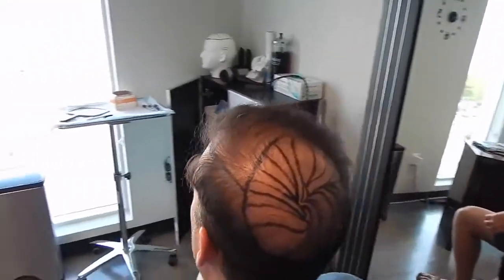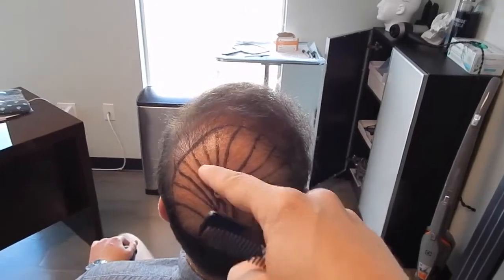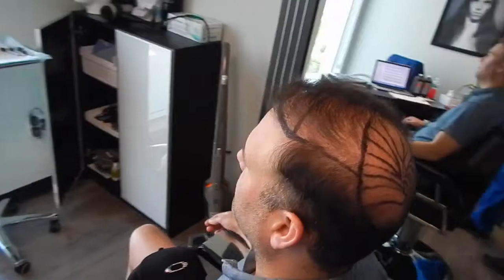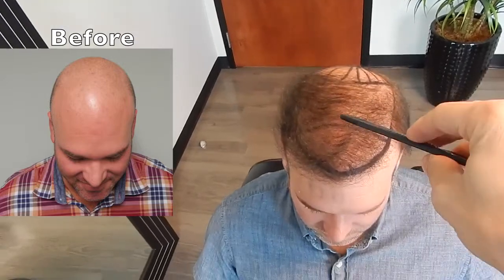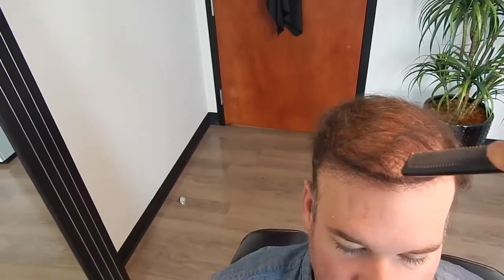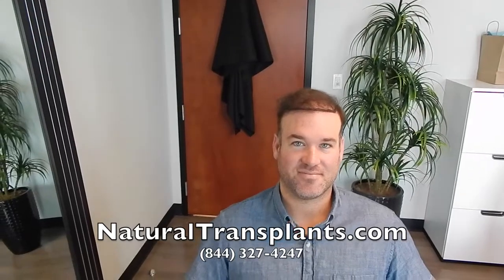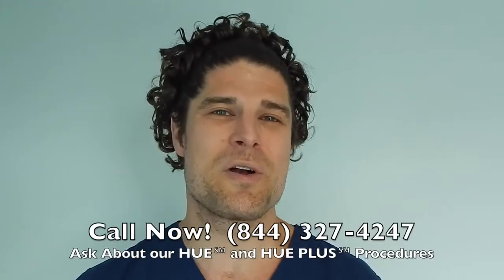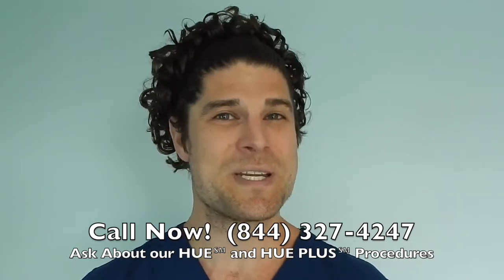Miami Hair Transplant | Great Hair Transplant Surgeons for New Found Hair | Natural Hair Transplants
What is the difference between the FUE process and the FUT technique used at Natural Transplants? A major difference is our surgeons can move up to 12,000 hairs in one procedure while the FUE process is limited to 4,000 hairs.

Notice we said hairs, not grafts. As you conduct your research, focus on how many hairs you'll receive and not on “How many grafts or how much you'll be charged per graft.

It's all about getting more hair, in less time for the best cost, right? Unfortunately, most of the hair transplant industry's sales pitches emphasize grafts and the cost per graft, not the number of actual hairs that you'll get in a single session.

Patients considering the robotic FUE process need to know that this hair transplant procedure actually requires the punching out of the hair follicles. The FUE process can leave 100s or even 1000's of small circular holes, causing permanent scars in the donor area.

The FUT technique Natural Transplants offers is superior to clinics offering the FUE process (Follicular Unit Extraction) because our process yields the most hair, often at a lower cost and a linear scar that's pencil pin thin. A scar that is virtually undetectable even when wearing your hair at just 1/4" long.

If your hair loss has become unacceptable then a hair transplant may be the solution you are looking for as it's a great way to get your hair permanently restored.
Our hair transplant consultations are limited and appointments are needed to speak with one of our hair transplant surgeons. Then you will be able to speak with the doctor face-to-face either online or in person. Call and check availability now so you can ask the doctor anything about your goals and wants for getting a hair transplant.

Natural Transplants, Hair Transplantation Clinic. HUE (High-Yield Unit Extraction®). Hair Transplant Surgery.

Don't expect any high-pressure sales techniques like the ones you get by calling the phone on the TV commercial. Getting a hair transplant is a big decision and you need to check around so do your research.  It's a major commitment to change the way you look and when you choose your hair transplant surgeon, you'll want the very best.

Good Hair Transplant Questions to Ask. We'll be adding new questions over the next few weeks so stay in touch and get all the answers you need to make an informed decision when choosing your hair restoration clinic.

Hair Transplant Surgery | Natural Transplants Before and After Hair Transplants at our hair clinics. We don't need to as our work speaks for us and the results are outstanding. You'd probably like to know what the cost of a hair transplant?

If you are looking for a fuller, natural looking head of hair that will make you look and feel better, don't be concerned about the hair transplant costs. If you are considering a permanent hair loss solution and are worried about the cost of a hair transplant then relax as Natural Transplants has convenient and affordable hair transplant payment options.

No boob jobs, so permanent eyeliner, no tummy tucks or freezing the fat away.  We are hair transplant specialists and that is all we do. Our hair doctors are Board certified hair transplant surgeons that work to give you a permanent hair loss solution.

Do Not Get an FUE Hair Transplant!  Call Us to learn more how Dr. Huebner can yield as much as twice as many transplanted hairs in a single procedure with some results being 12,000 hairs or more! All our hair doctors are board certified medical physicians and only perform hair restoration surgeries and nothing else. We specialize in great hair transplants and the methodology he developed moves as much as 7" sq inches of the donor area. That's more hairs than any other procedures performed.  Plus, it's a scarless incision and you won't be able to see anything but a faint line when your hair is a 1/4" long.

Watch our YouTube playlists with hair transplant videos with Before and After Hair Transplant results. See for your self the kind of results our patients receive when you get a hair transplant from our hair clinics

Hair Transplant Surgery in Miami | Hair Transplants Miami, FL |